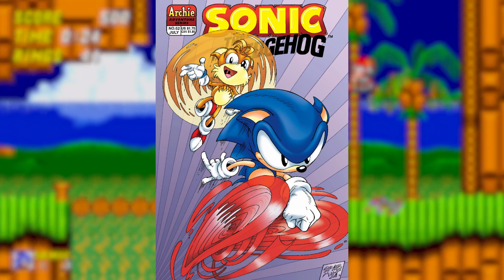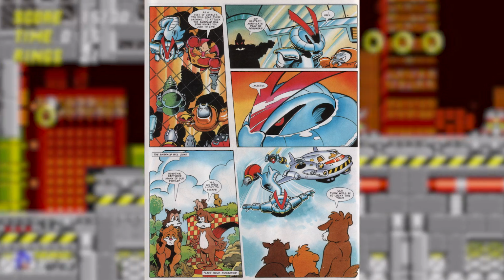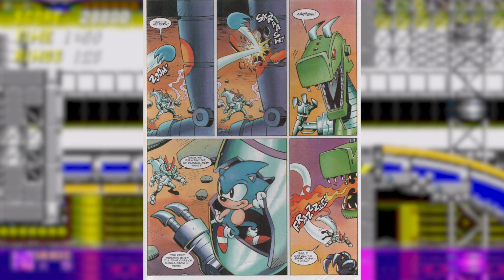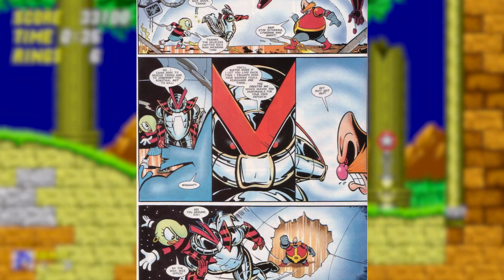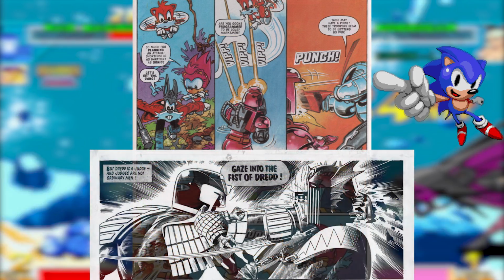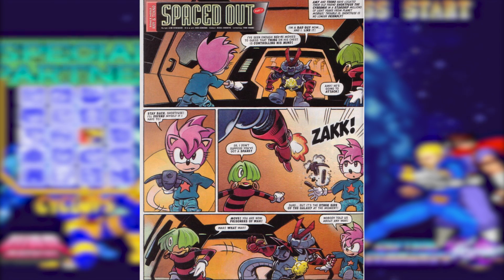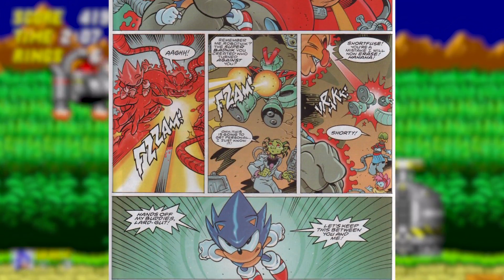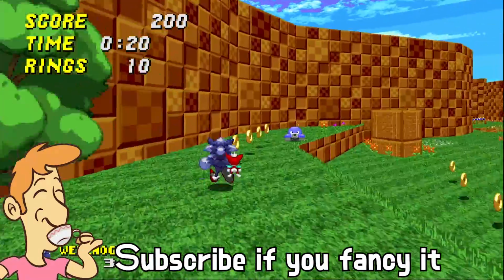The Shortfuse Story ▸ Fleetway's Iron Man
This is the thirteenth in a series of Sonic character profiles. Unlucky number thirteen! In this video we'll be taking a look at Shortfuse the Cybernik, one of the British Fleetway Sonic the Comic's greatest heroes.

Chapters :-
00:00 Introduction
01:25 Shortfuse's Origin
04:36 Shortfuse vs Knuckles
06:43 Shortfuse meets Tekno
10:34 Joining the Freedom Fighters
16:59 The End of Shortfuse

In this video we'll be taking a look at "Shortfuse the Cybernik" in Sonic the Comic. We'll cover Shortfuse's first appearance and transformation into a Cybernik, his first few adventures, his time teaming with the Freedom Fighters and his cameo in the Archie comics!

- "Emerald Hill Zone" from Sonic the Hedgehog 2
- "Iron Man's Theme" from Marvel vs. Capcom 3
- "Chemical Plant Zone" from Sonic the Hedgehog 2
- "War Machine's Theme" from Marvel vs. Capcom
- "Diamond Dust Zone - Act 1" from Sonic 3D: Flickie's Island